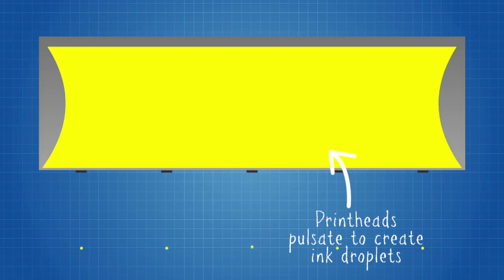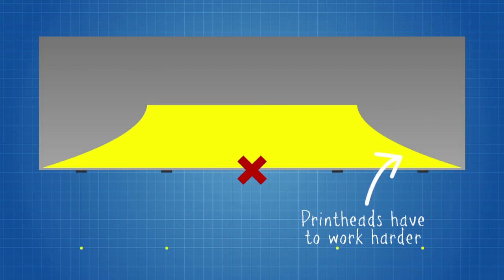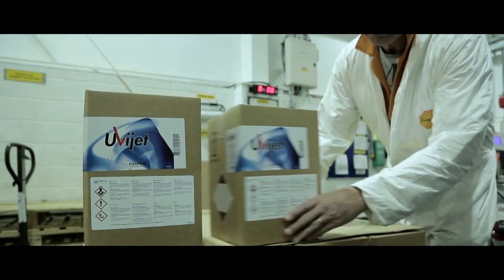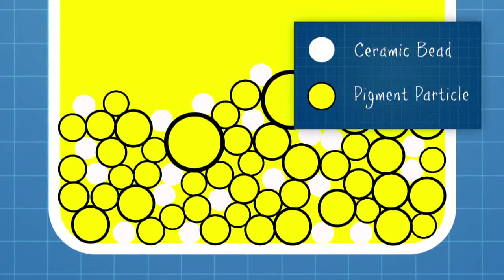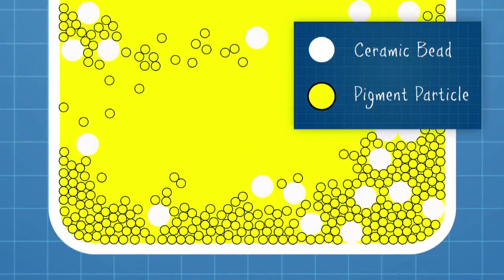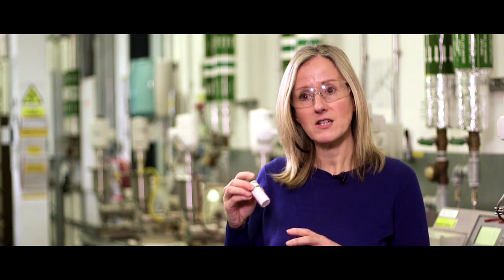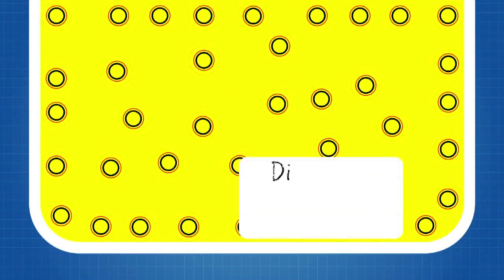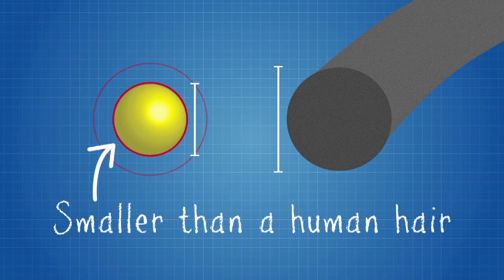Discover the Science Behind UV Inkjet Inks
Fujifilm's Dr. Carole Noutary explains the science behind Uvijet inks and Micro-V dispersion technology.

With particle sizes smaller than the width of a human hair there's a lot of science that goes into making a UV curing ink reliable. The biggest challenge is pigment dispersion. At Fujifilm we have developed two critical technologies to achieve an acceptable level of dispersion.

1. Unique chemistry and materials have been designed by Fujifilm to facilitate the breakdown of pigment articles to a suitable size.
2. Fujifilm developed a process using very hard and small ceramic beads to break down the pigment particles, that are smaller than a single human hair.

The chemistry and process technology behind Fujifilm UV inkjet inks enables our customers to achieve a high level of performance and reliability.